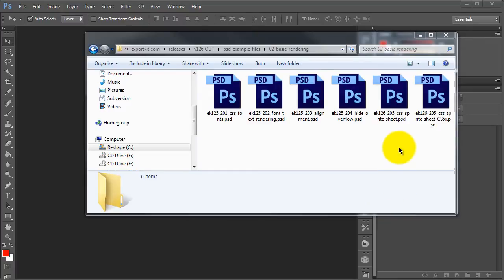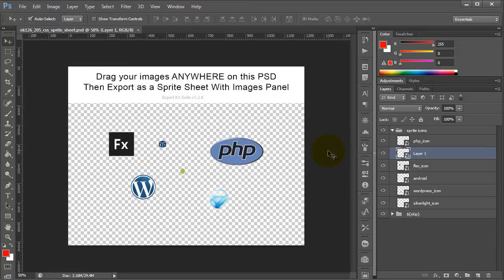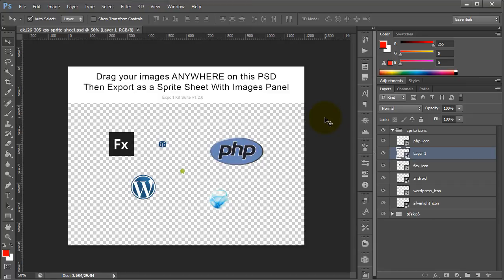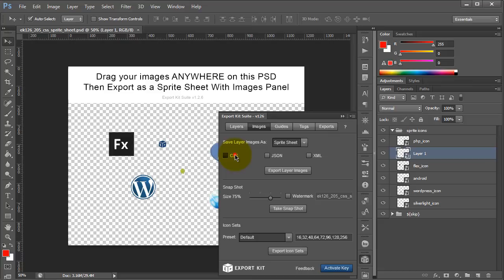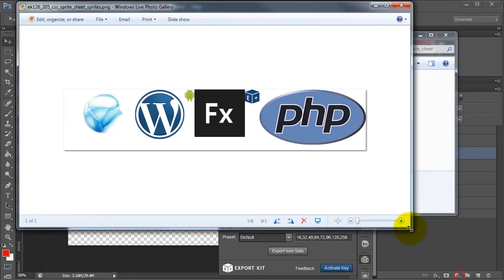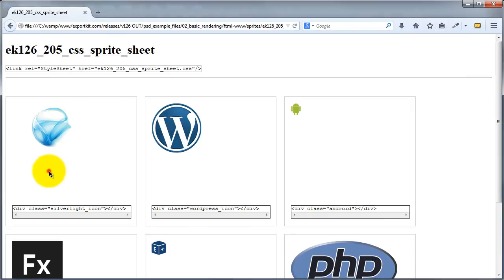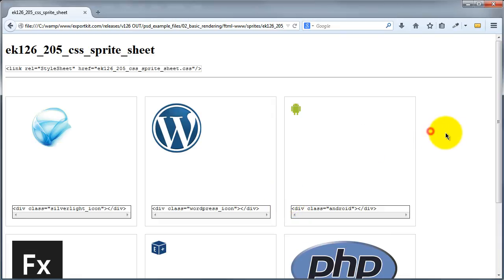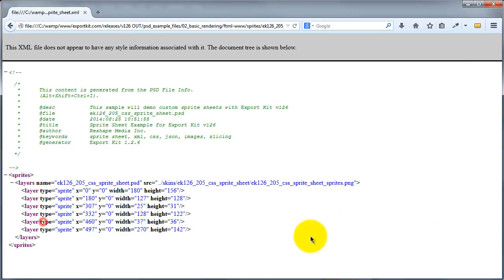Photoshop PSD to CSS, XML and JSON Sprite Sheets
Export a Photoshop PSD to CSS, XML or JSON Sprite Sheets.  Any PSD can export to CSS, XML, and JSON - this video will show you how you can export all images contained in your PSD file as a single sprite sheet with image references.